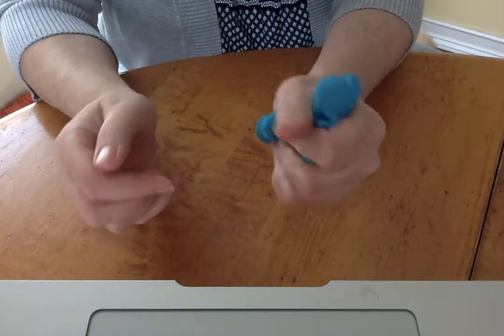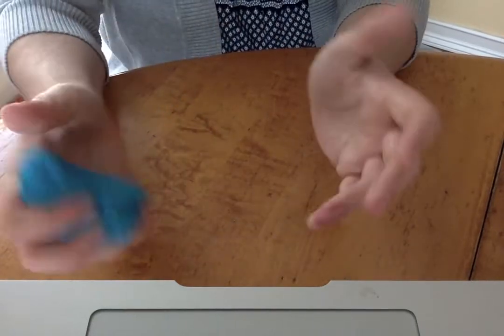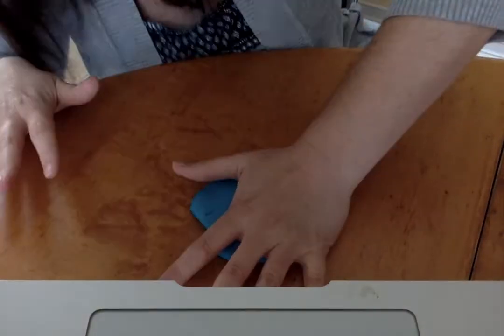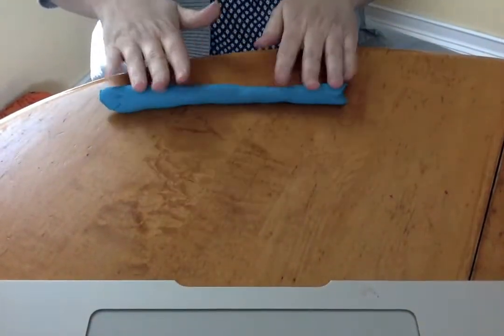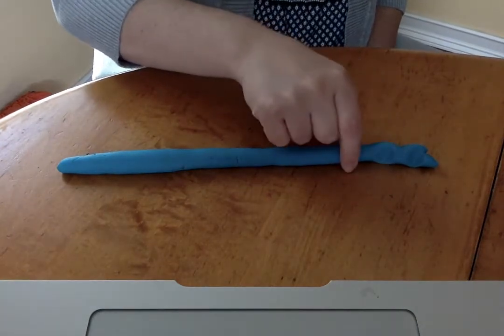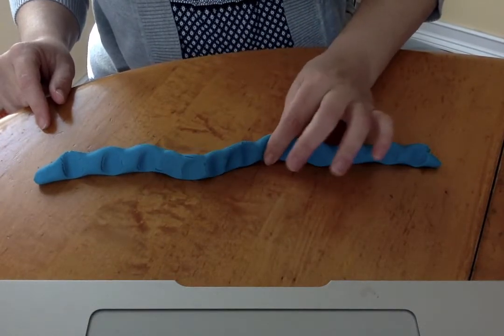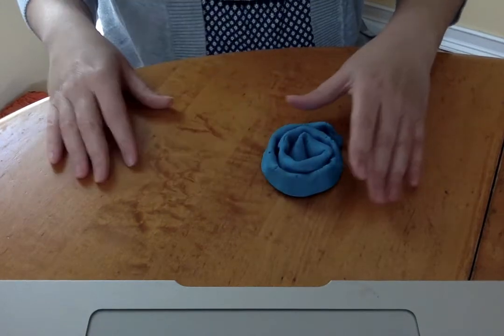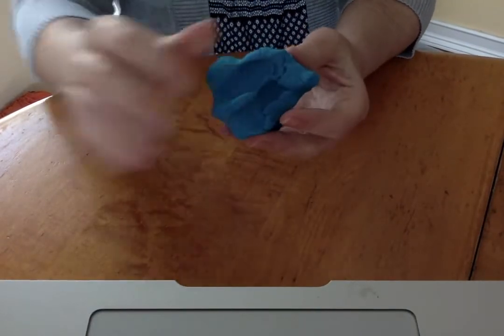Playdoh warmup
Have your child work on hand strengthening and bilateral coordination with some fun songs.